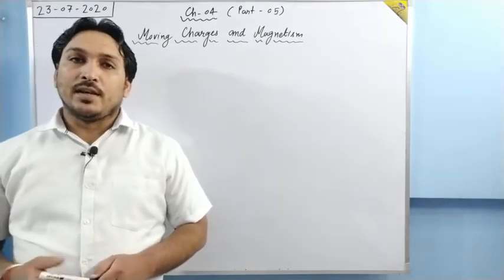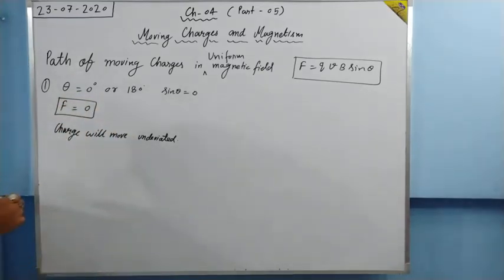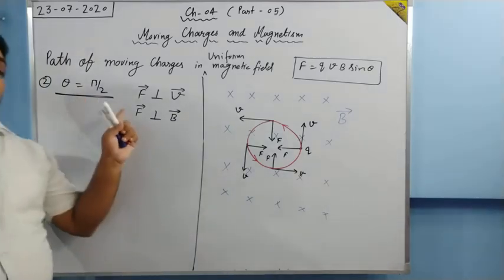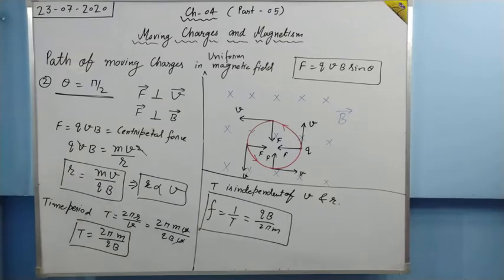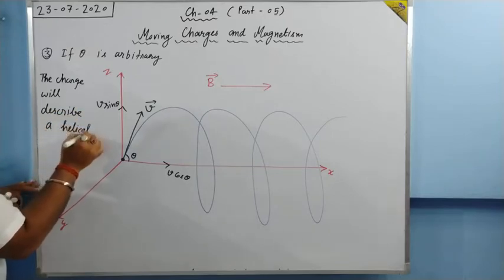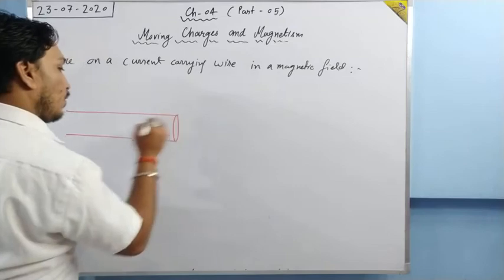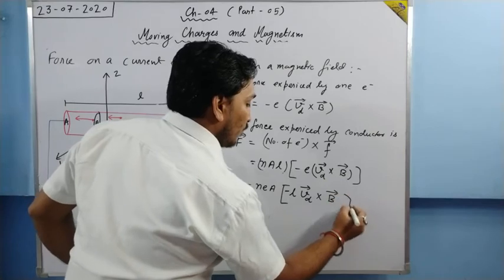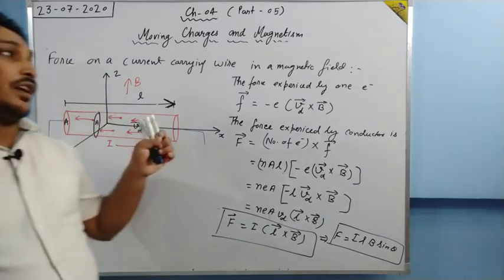Class 12 Physics Chapter 04 Moving Charges and Magnetism Part 05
notes -